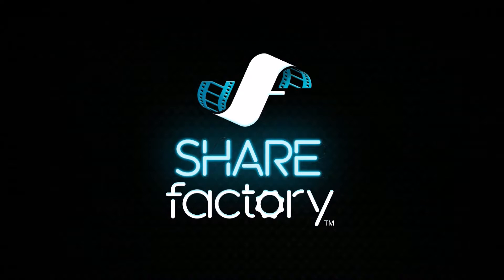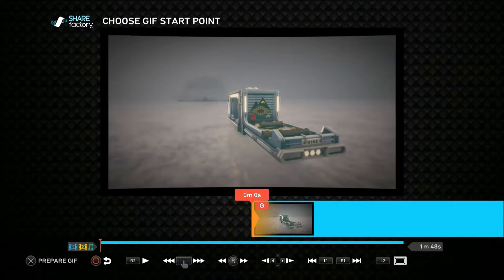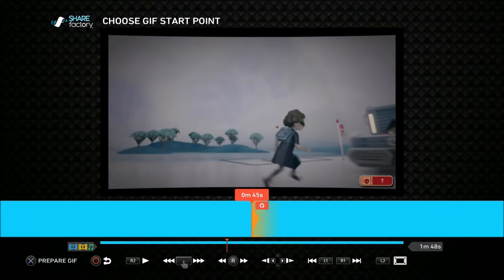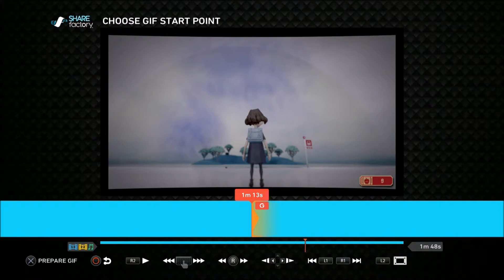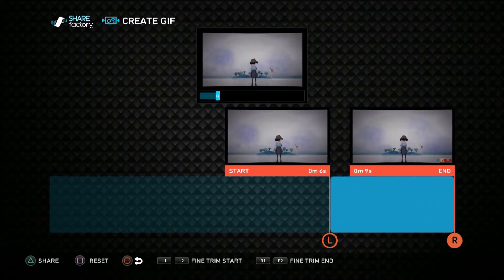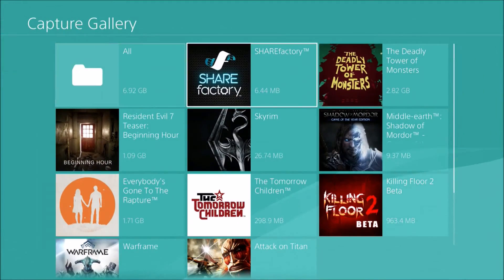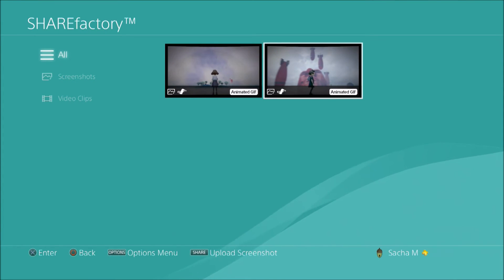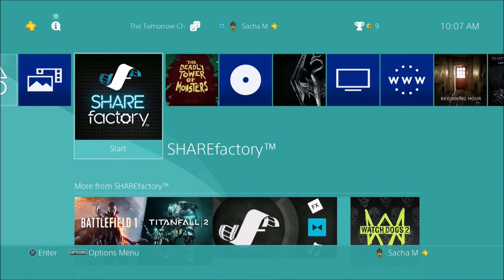PS4 Tutorial: How to Make Gifs on the PlayStation 4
This is a short tutorial on how to use the gameplay videos in the capture gallery to make gifs.